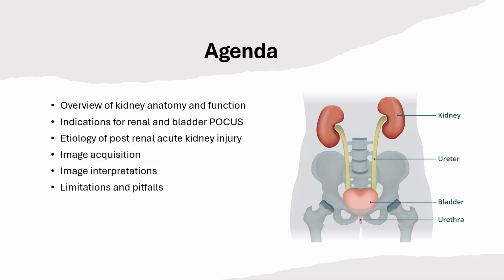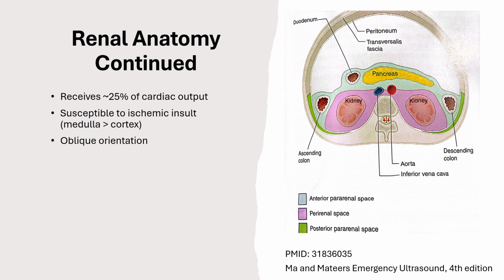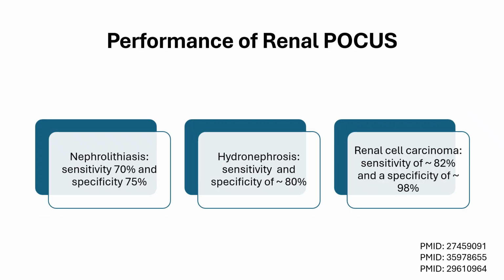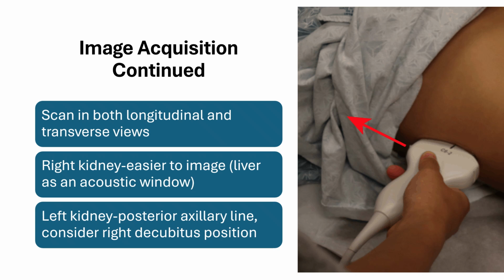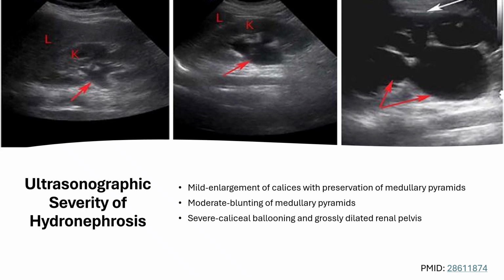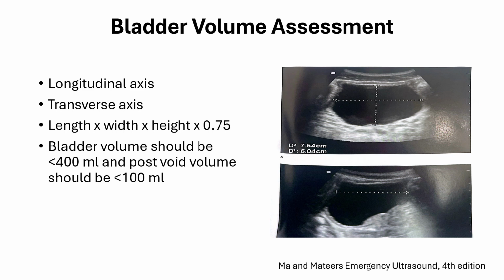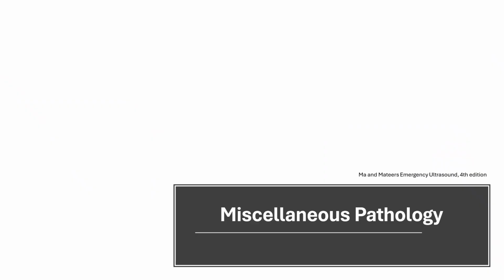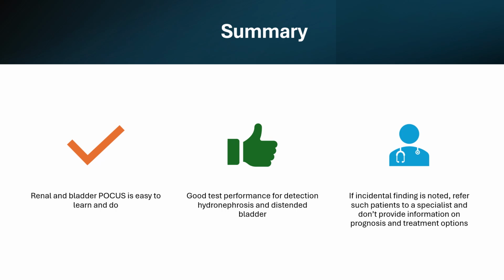Renal and Bladder Point of Care Ultrasound - (Dr. Mirrakhimov)